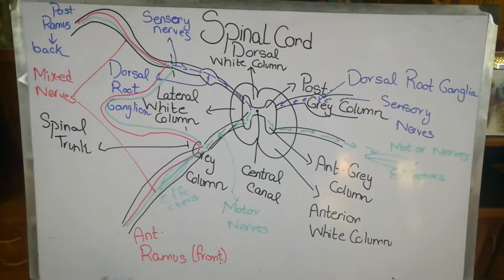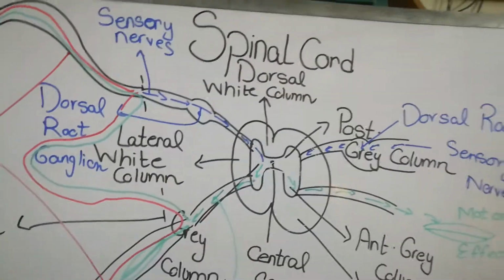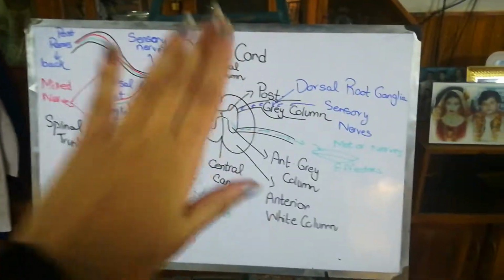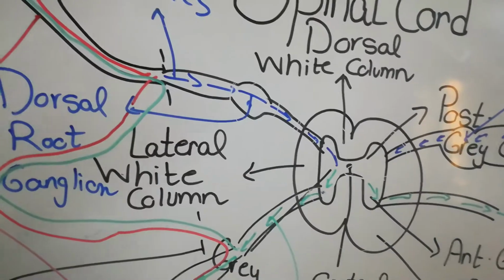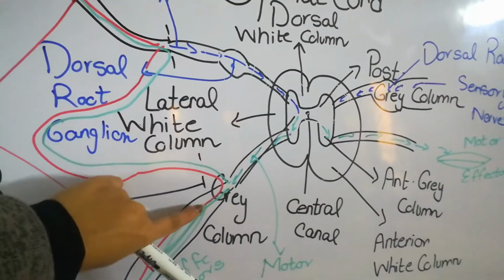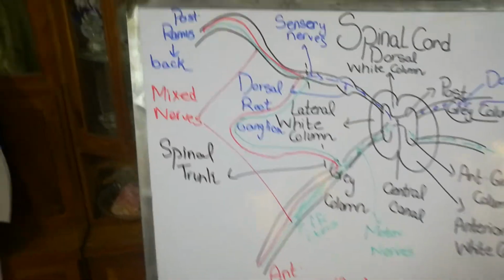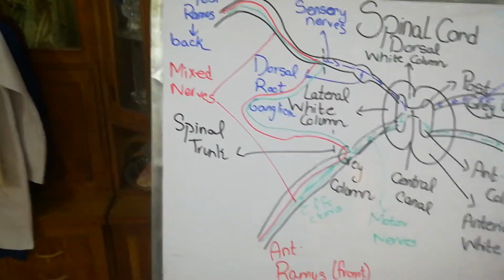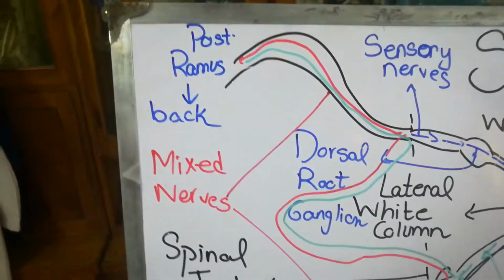Spinal cord and it's tracts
Spinal cord and it's tracts. Hope this video helps you understand it and makes it easy for you guys to understand.